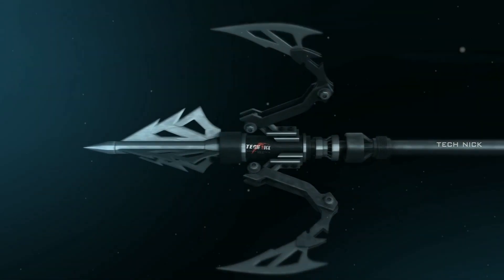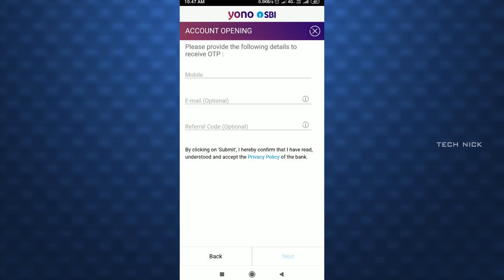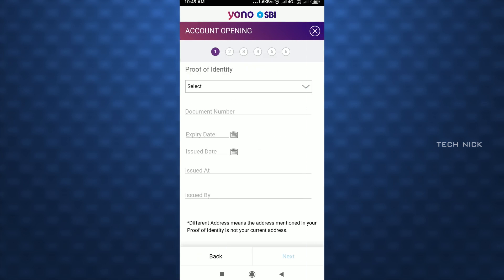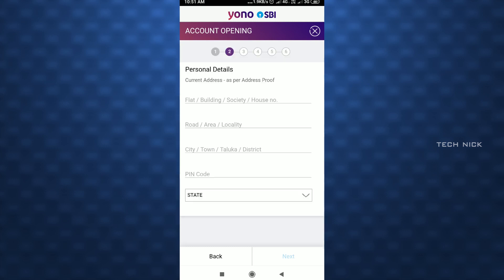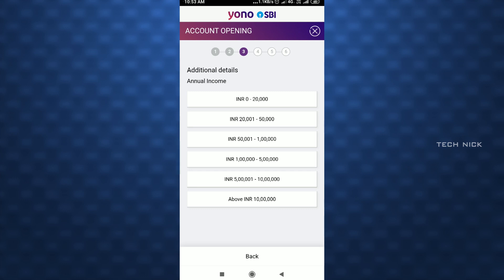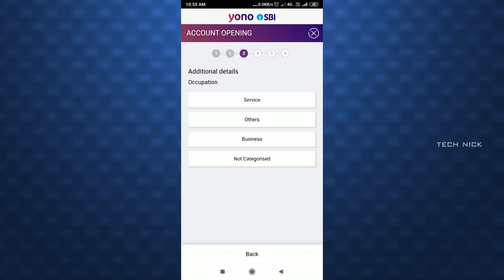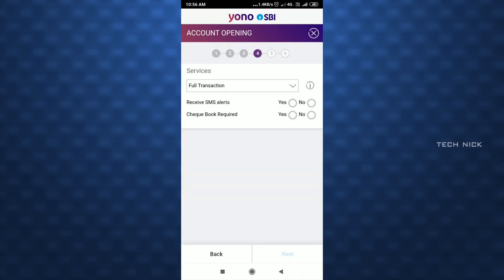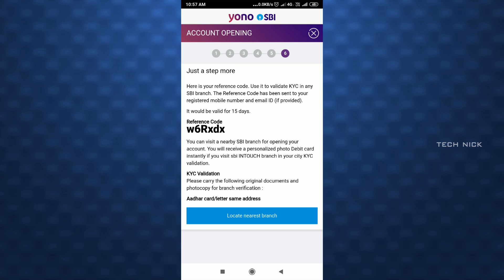SBI Online Account Opening | SBI YONO APP | New process | Tech nick - Tamil [தமிழ்]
Today we discuss about how to open sbi online account online in tamil 2019.in this process you do not need go to sbi branch . Apply today for  sbi account online.
Note : multiple sbi account holders, below 18yr and joint account holders cant apply through this online method